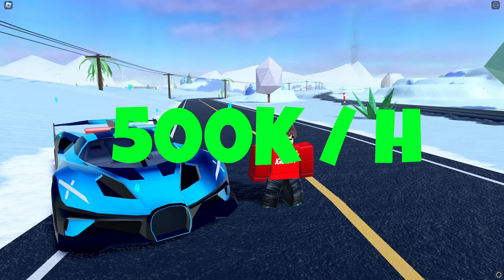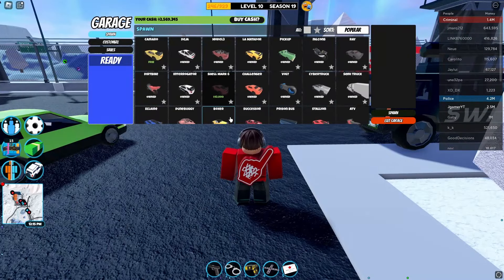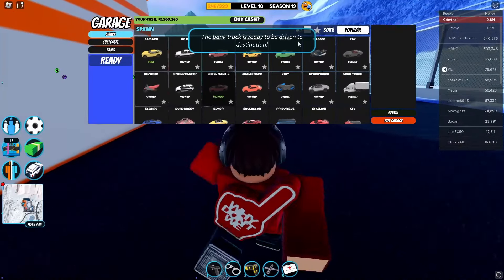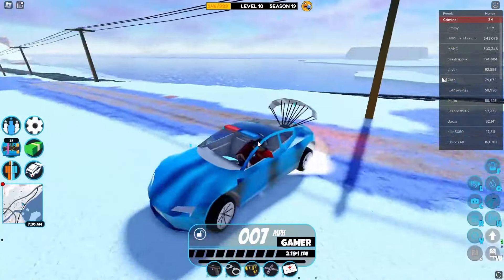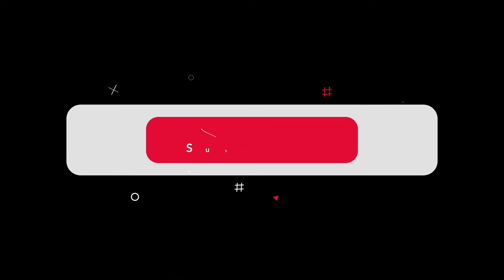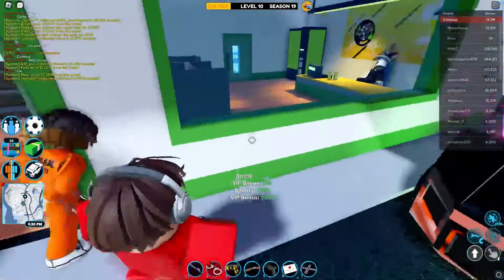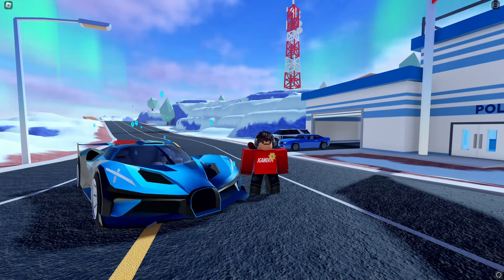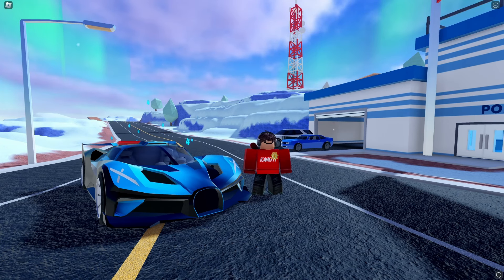This CRAZY Grinding Method Gets Millions! - Roblox Jailbreak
In this video, I'm sharing a Roblox Jailbreak grinding strategy that will help you earn millions of cash easily. It's the best one out there, so make sure to watch it now! (IF YOU SEE THIS COMMENT Pro)

If you're a fan of Roblox Jailbreak, then you know how important it is to have a good grinding strategy to earn cash. With this easy and effective method, you'll be raking in the cash in no time. Don't miss out on this must-watch video for all Roblox Jailbreak players!

Members:
Justjoel
MrFrokas
fuszz
VikGames
june
Cheesy
PixelCay
Specter
Kirks in kl
Formally aven
Liam_MX2009